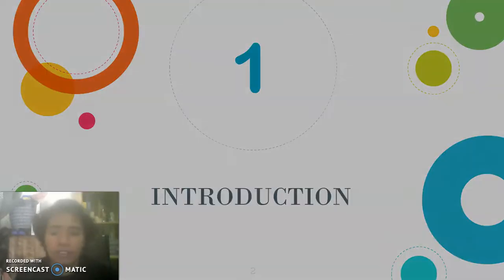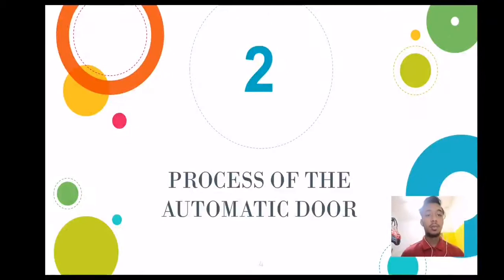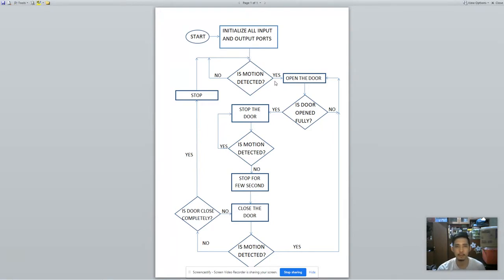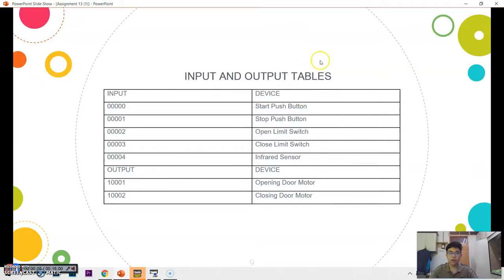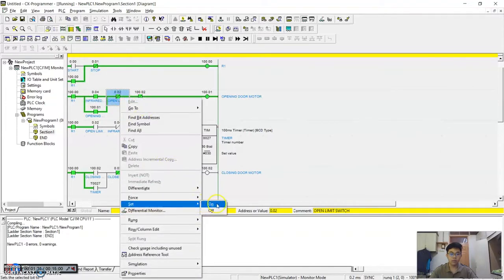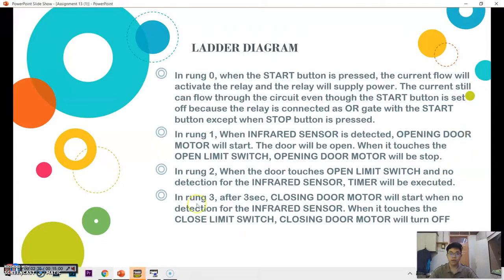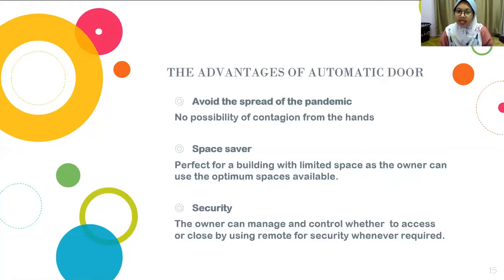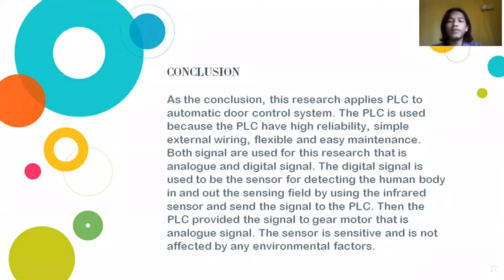PLC BASED DOOR OPEN AND CLOSING SYSTEM